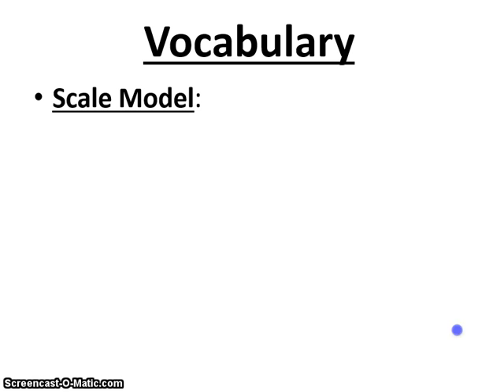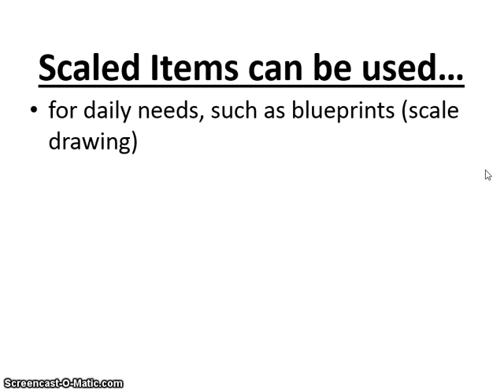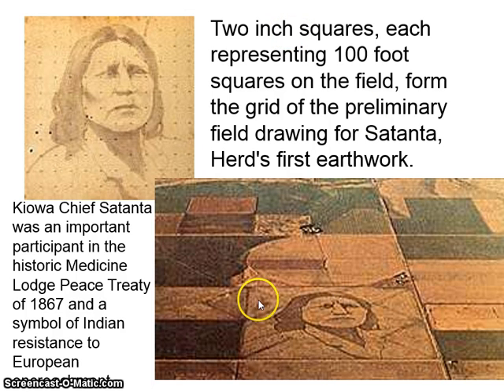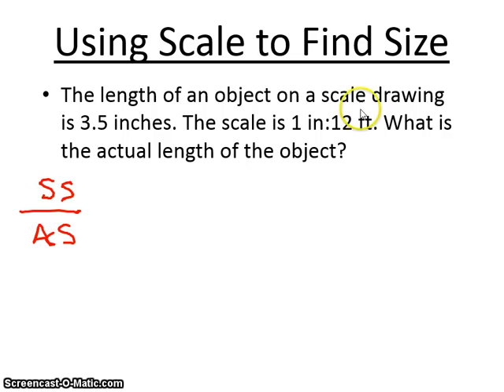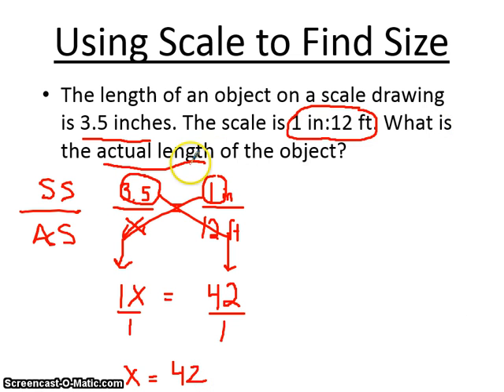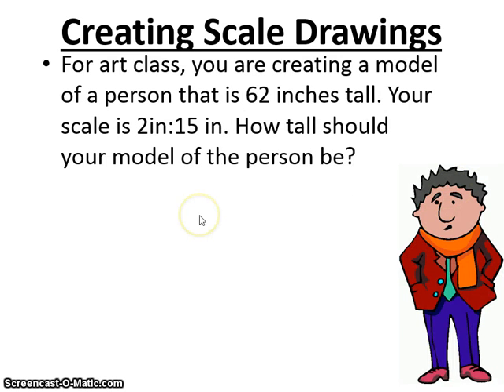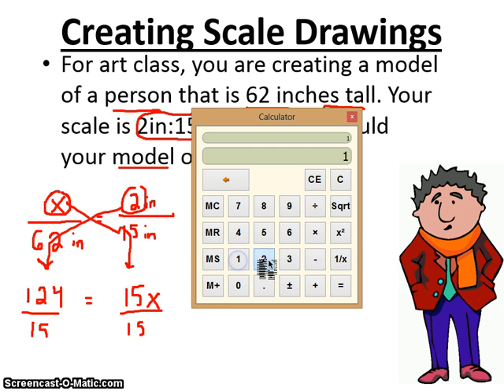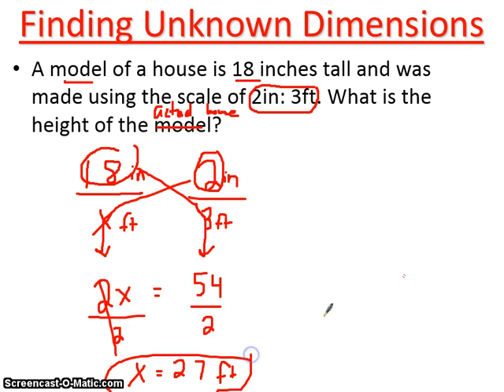L6 Scale Drawings and Models